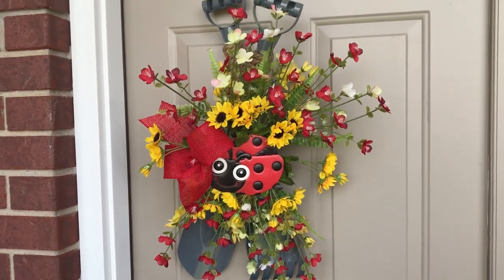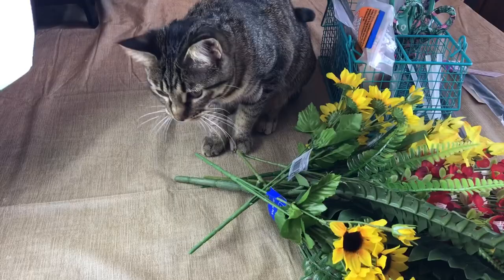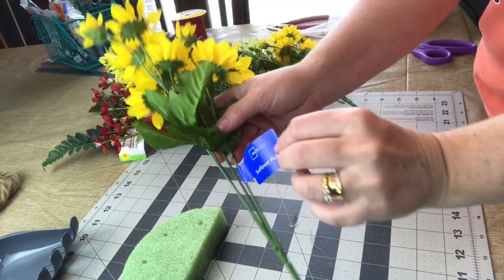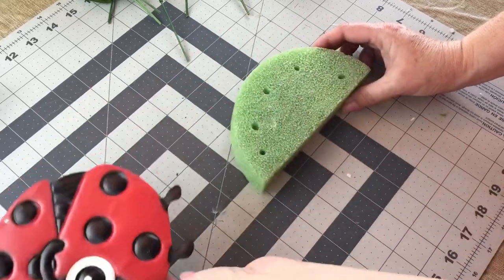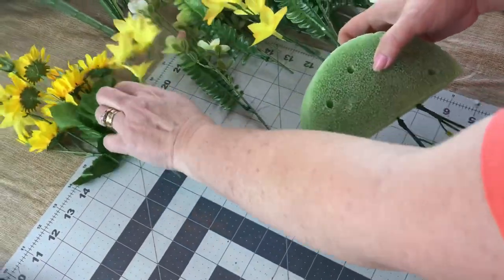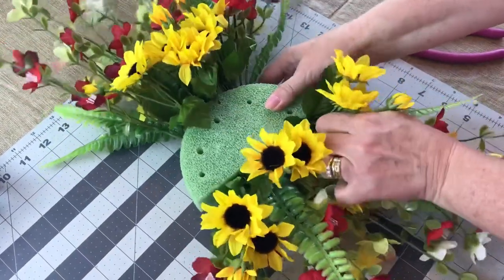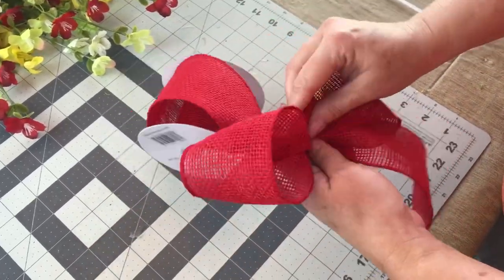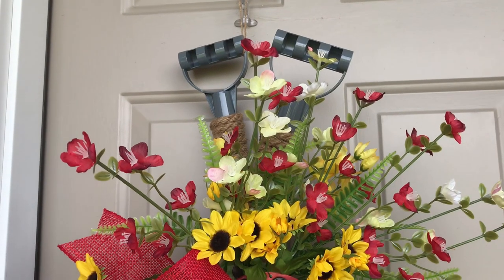$1.25 DOLLAR TREE LADYBUG SUMMER SAND SHOVEL DOOR HANGER SWAG WREATH TUTORIAL DIY BUDGET FRIENDLY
Easy and Budget Friendly Door Hanger DIY

This is the link to the one I mentioned that was featured on Dollar Tree's Instagram page.

Here is the link to a Fall one I made last year.